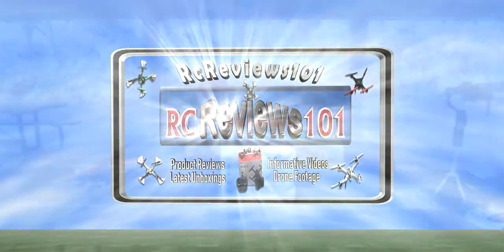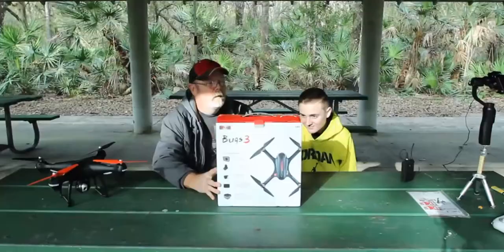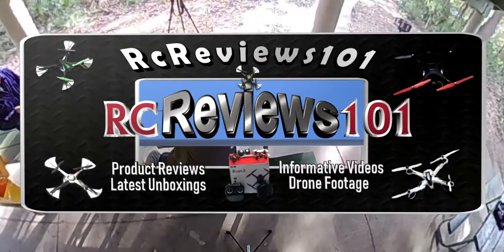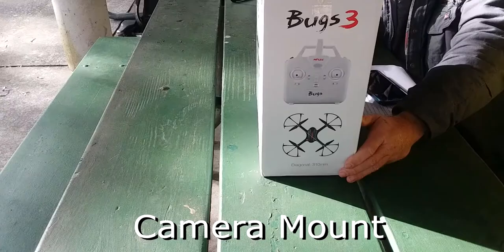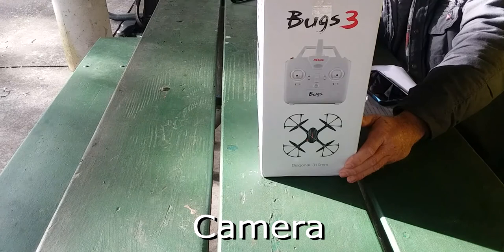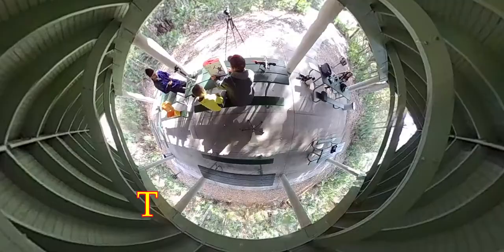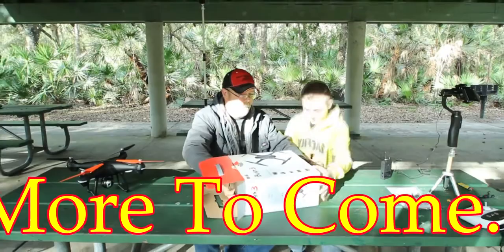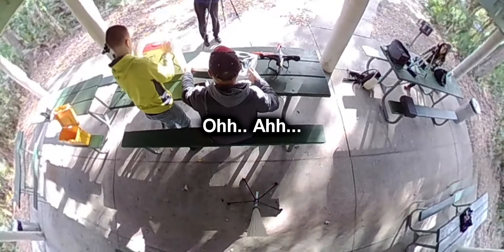RcReviews101 bugs 3 trailer